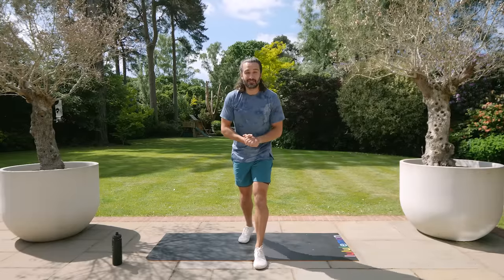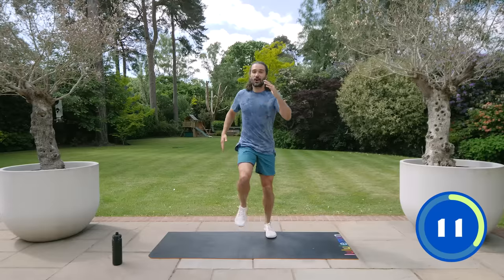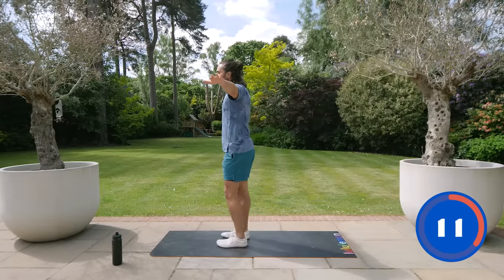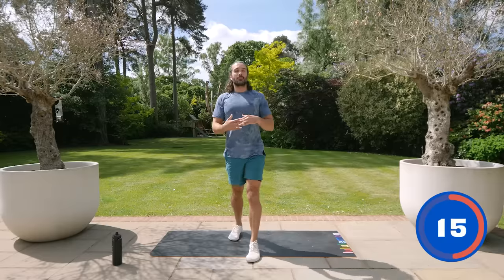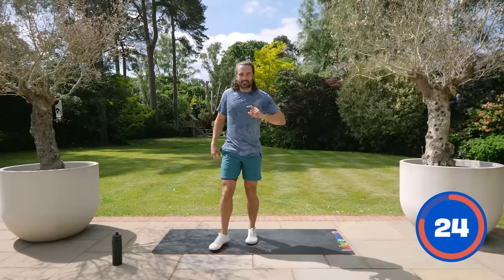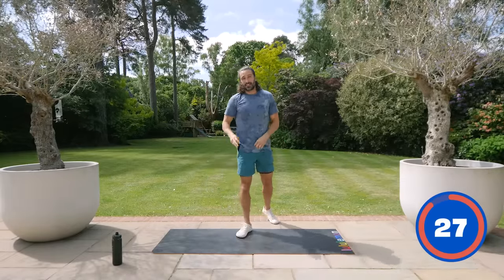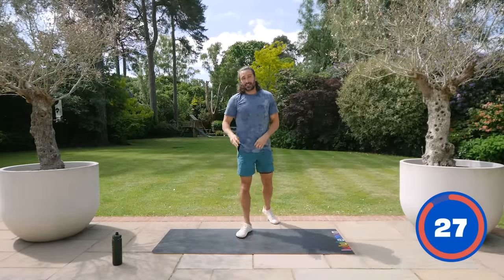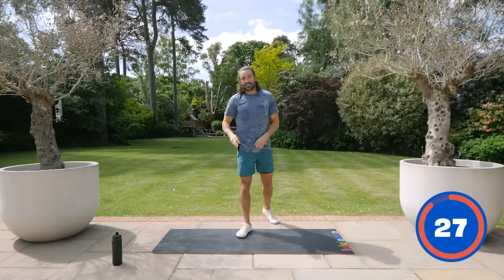Joe Wicks First Steps To Fitness | Workout 1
‘First Steps To Fitness’ is a brand new workout series for anyone at the very beginning of their fitness journey.

Maybe you have never exercised before or are returning from a long break or injury - this series has been created just for you.

There are 6 workouts in total. Aim to do 3 workouts in the first week and 3 in the second week.

Take some rest days in between. There is no rush to complete all 6 workouts, if you need more rest days between each one then take it.

*If you would like to take your fitness journey to the next level, try the Beginner Plan on the Body Coach App for free at: thebodycoach.com